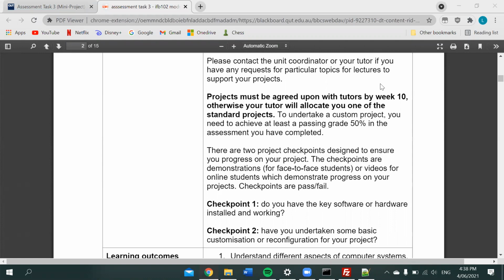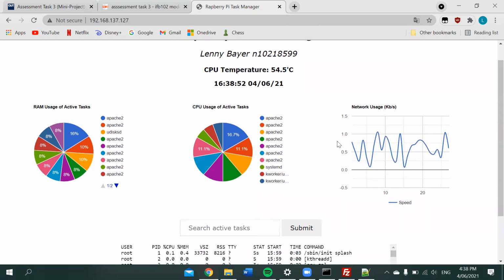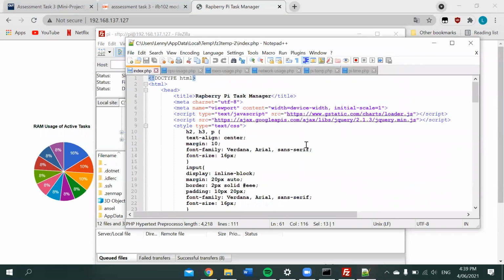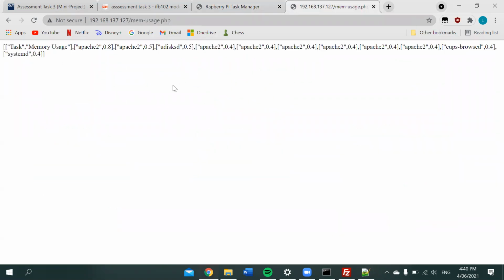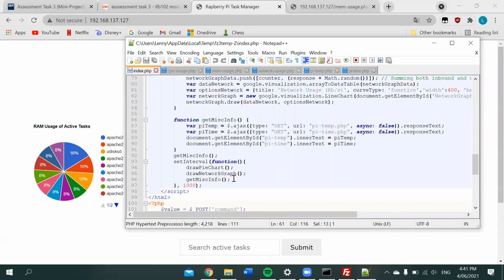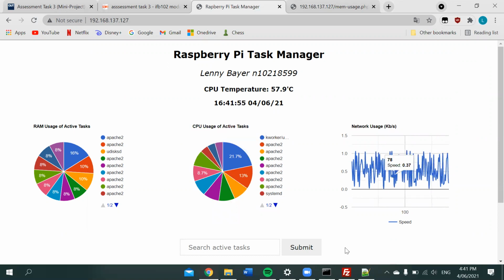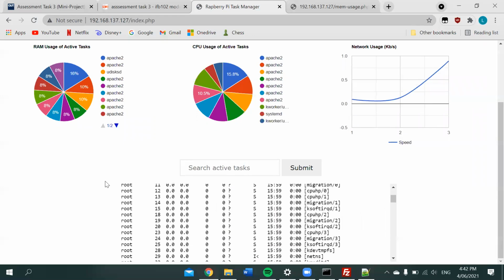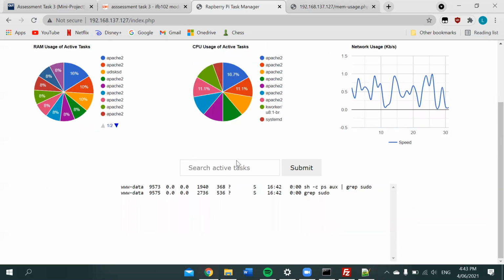IFB102 Assessment Task 3 - Raspberry Pi Task Manager